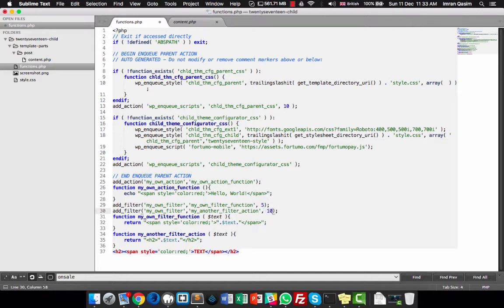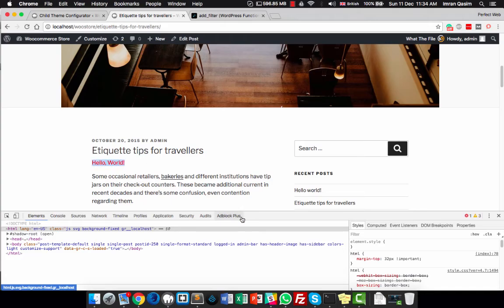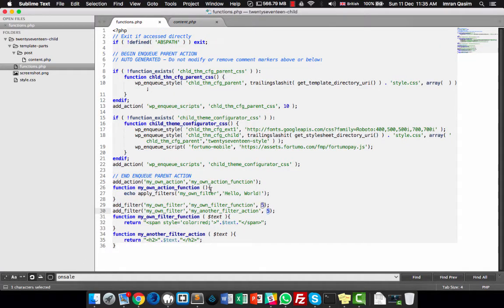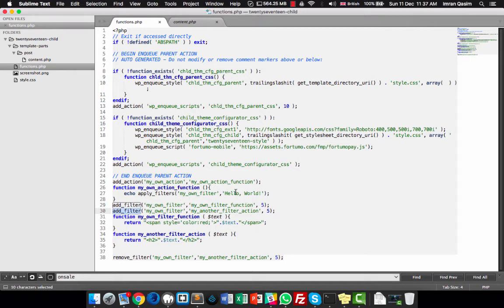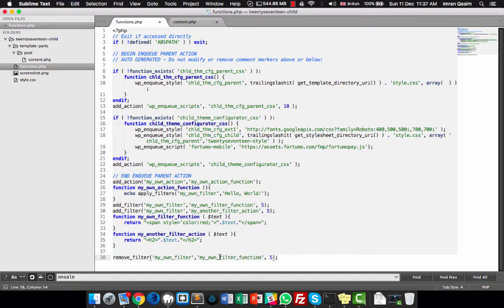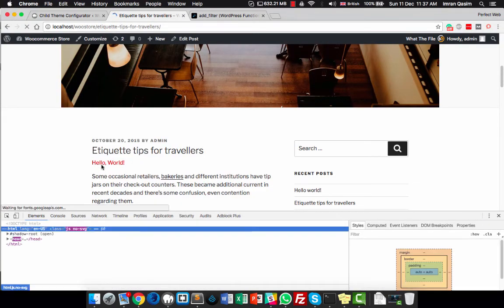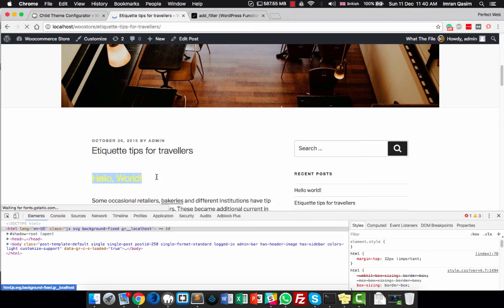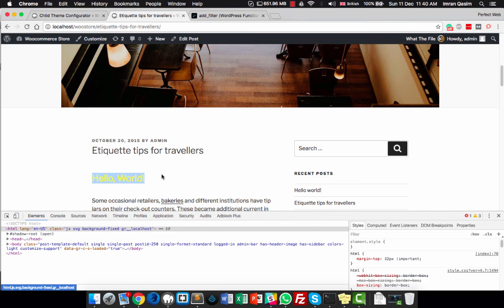WordPress Advanced Tutorial for Developers : WordPress Action Hooks vs Filter Hooks Tutorial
Hello Friends,
Welcome to This WordPress Advanced Tutorial by Perfect Web Solutions, In This Video Tutorial, I am going to Explain about Filter Hooks and how to create them and use them in your Theme Development or Plugin Development. This WordPress tutorial is for Intermediate and Advance Users.

our links to get connected